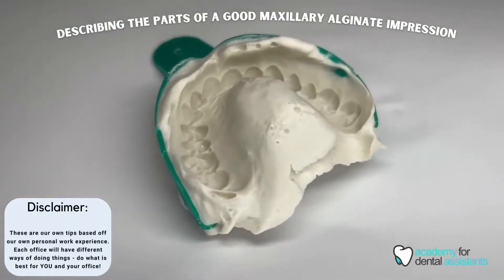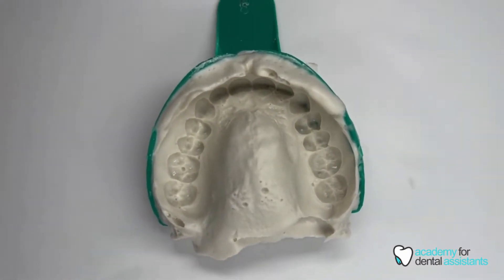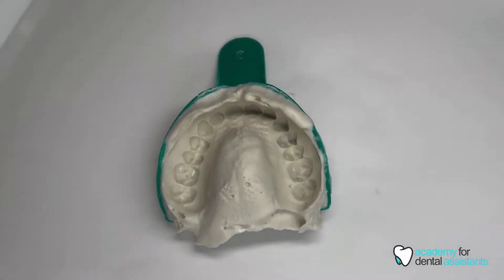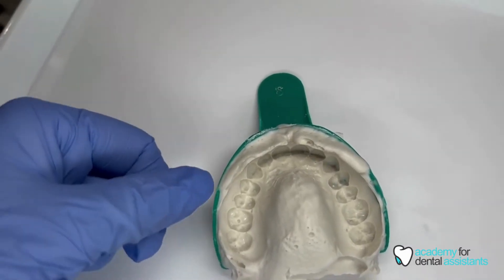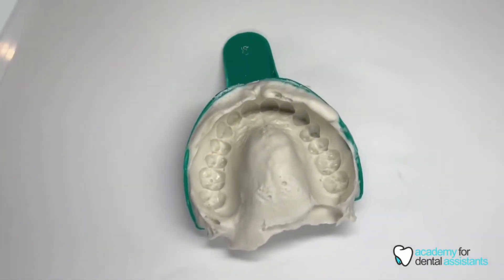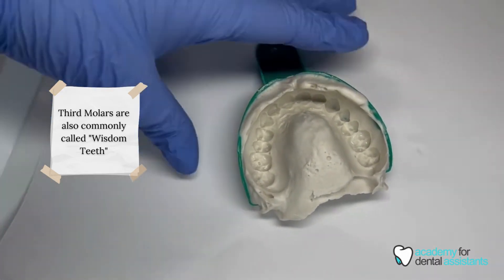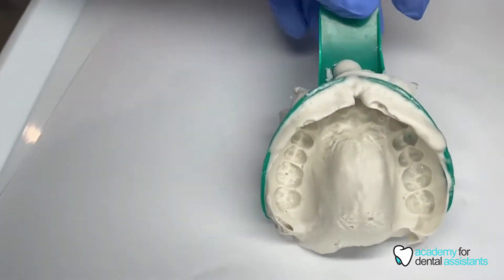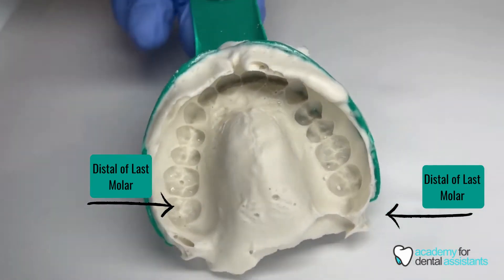Describing the Parts of a Good Maxillary Alginate Impression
0:00 Intro
0:20 Third Molars/Wisdom Teeth Discussion
0:43 The Palate
1:22 The Frenum
1:28 The Lip Roll

Our Certification Courses are Approved by the Florida Board of Dentistry

Our Facility is located at:
4995 49th St N.